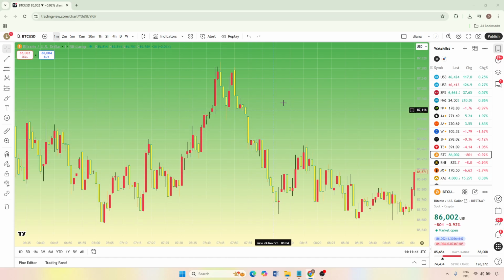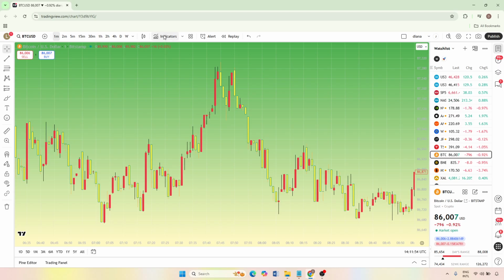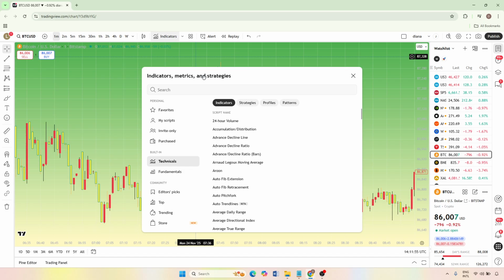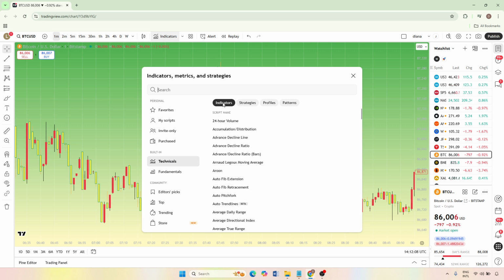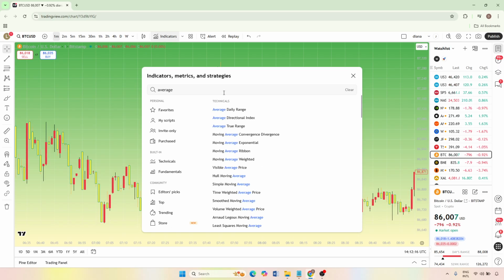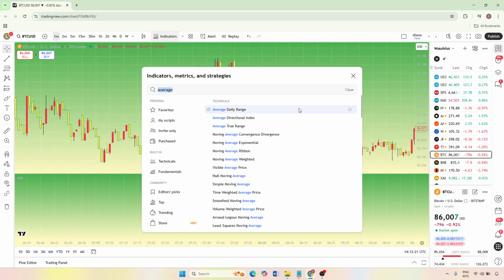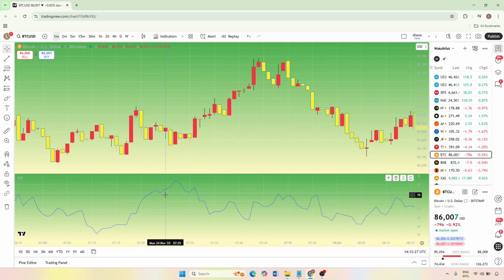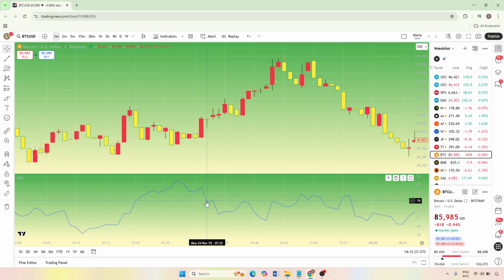How To Add Average Daily Range Indicators On Tradingview Pro (Quick And Easy Guide)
Learn how to add the Average Daily Range (ADR) Indicator on TradingView Pro with this simple and beginner-friendly tutorial.
This quick and easy guide walks you through where to find, apply, and customize ADR settings for better volatility and range analysis.
Perfect for traders who want to understand market movement, set better targets, and improve trade planning on TradingView.